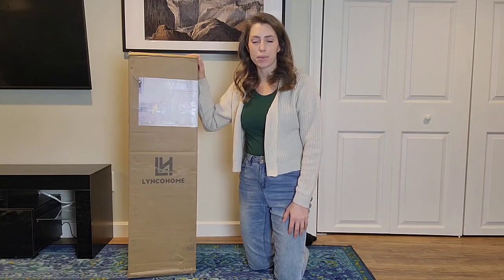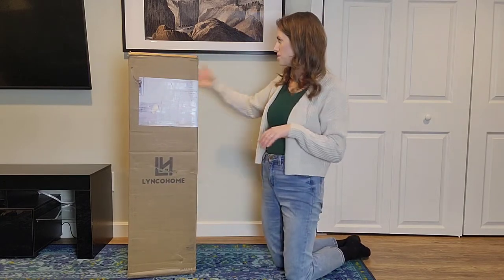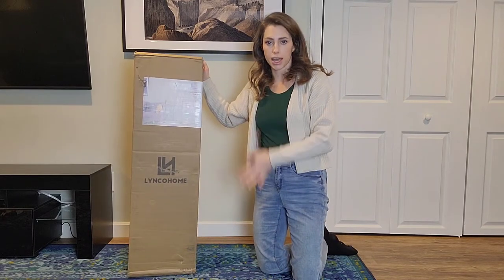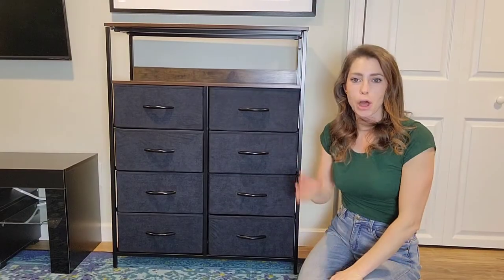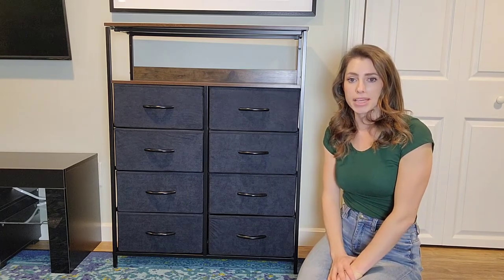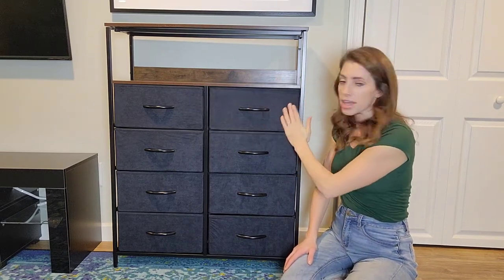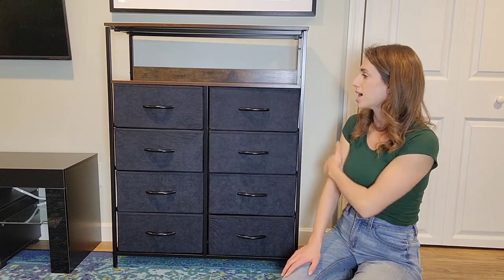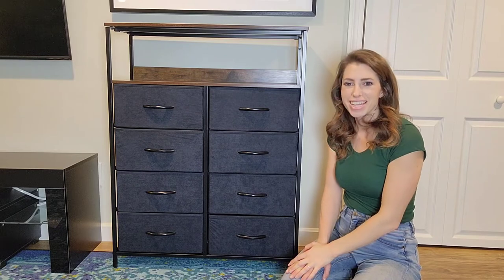Review of LYNCOHOME 8 Drawers Dresser with Shelves - Storage Cabinet for Bedroom, Closet